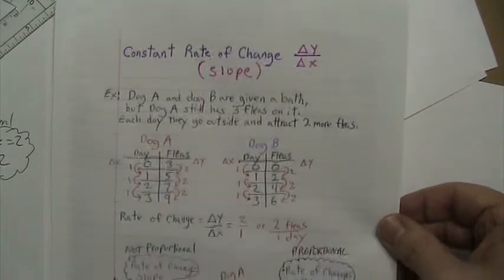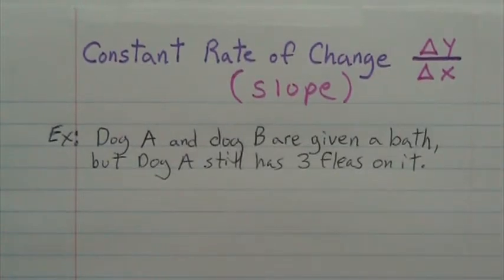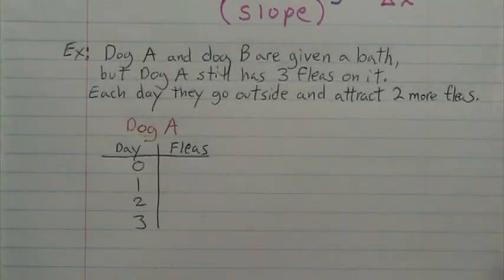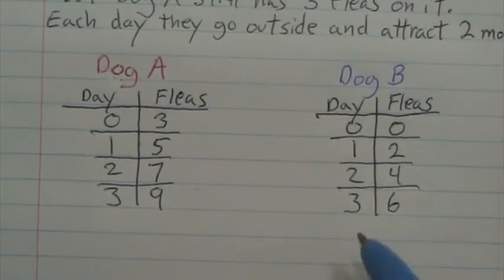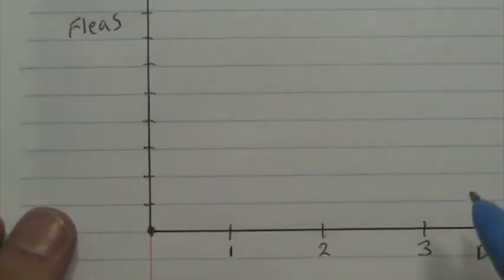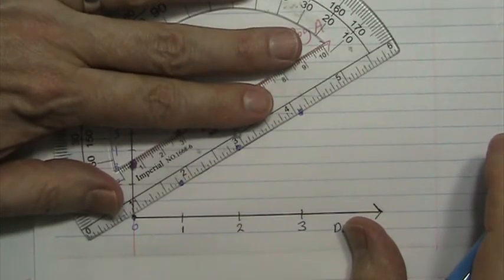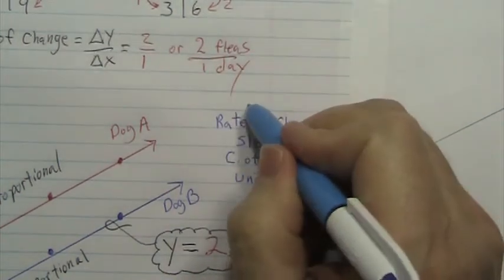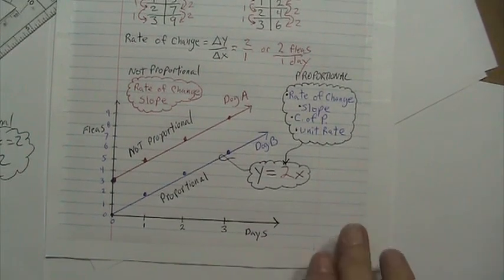Notes- Constant Rate of Change